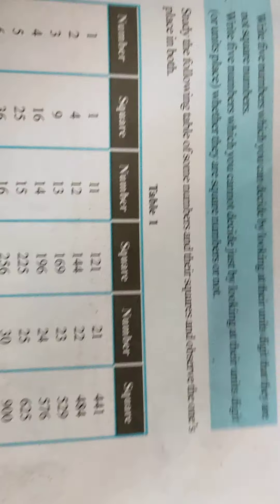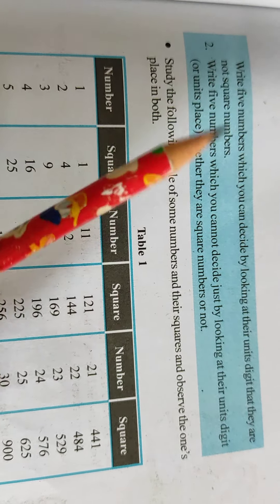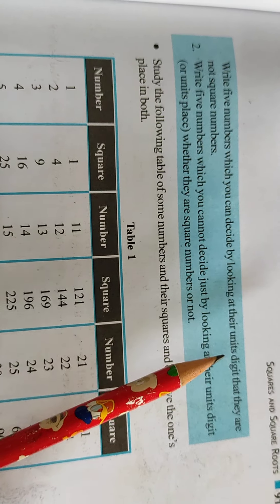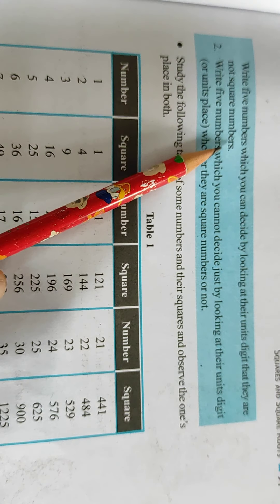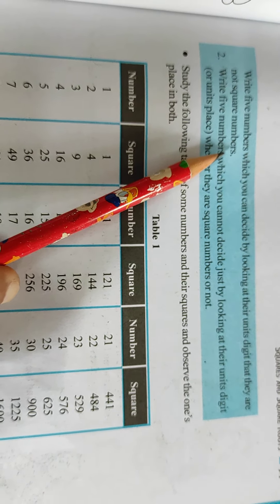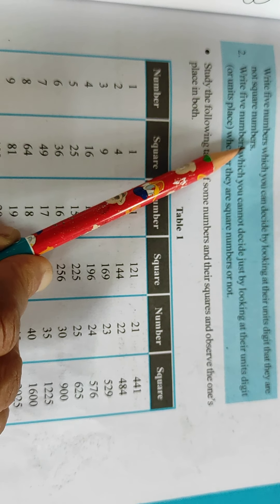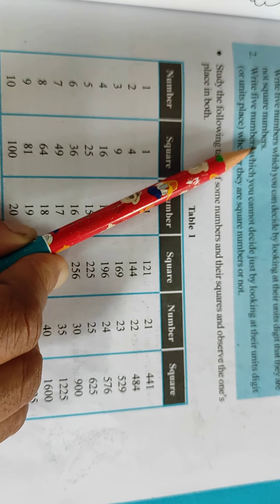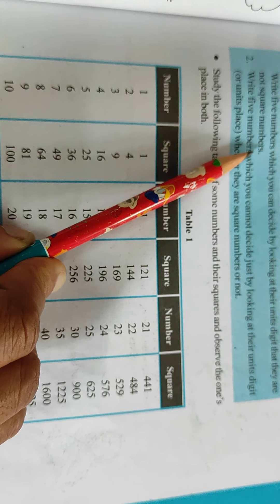21 August 2020(3)